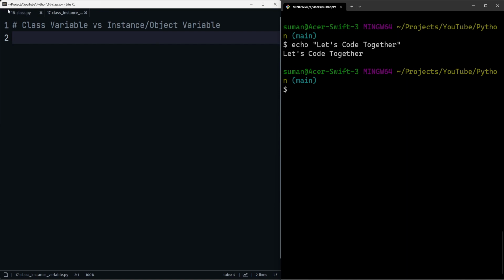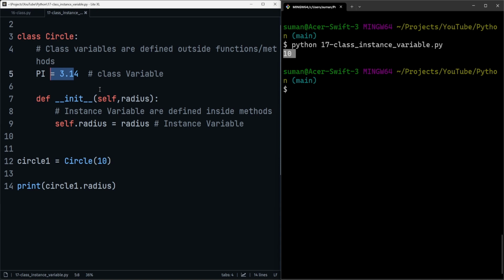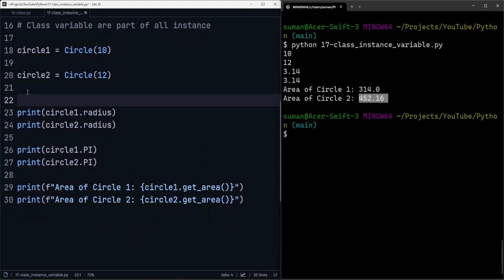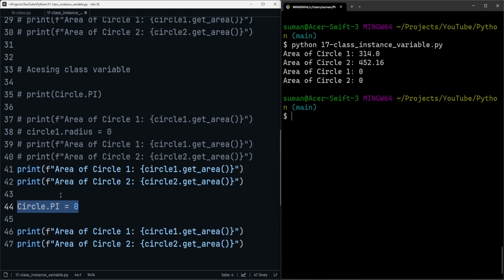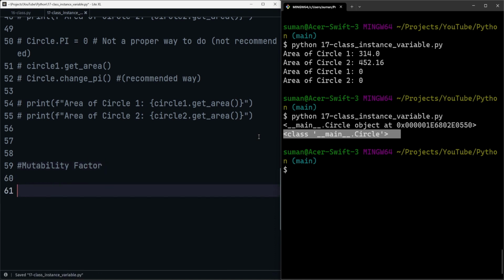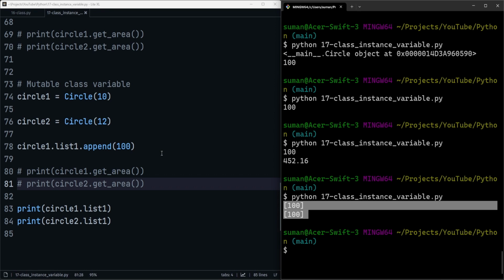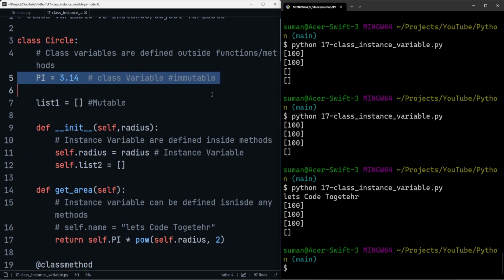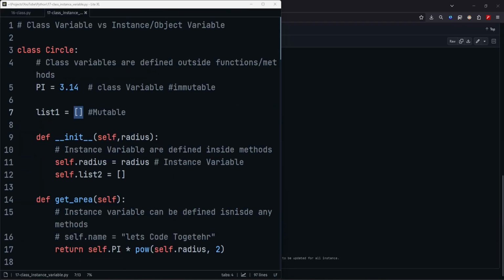Class Variable and Instance Variable | EP 17| ZERO TO HERO PYTHON SERIES | Let's Code Together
In this Episode of ZERO TO HERO PYTHON SERIES we will learn about two type of variables in Python Class i.e. Class variable and Instance Variable. Though both of them can be accessed using the instance they have some differences. We will look at them in this video.